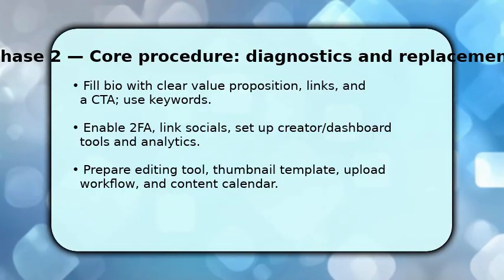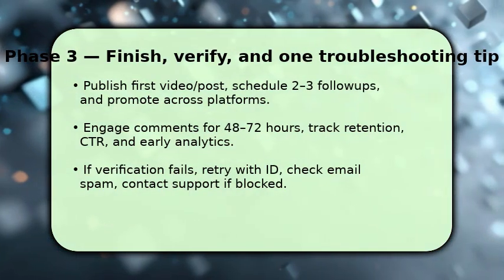How to Make Content Creator Account - Easy Guide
How to Make Content Creator Account - Easy Guide | 🔒 Surfshark VPN Deal — Stay private and secure. $1.99/mo + 3 Months Free ▸

Discover the simple steps to create your own YouTube content creator account. This guide walks you through setting up, optimizing for visibility and engagement on this platform.

YouTube Account, Create Content Creator Account, Set Up Your Channel, Optimize Visibility, Engage with Audience